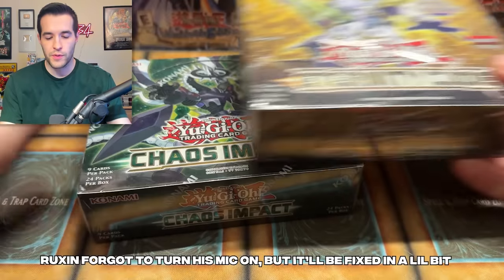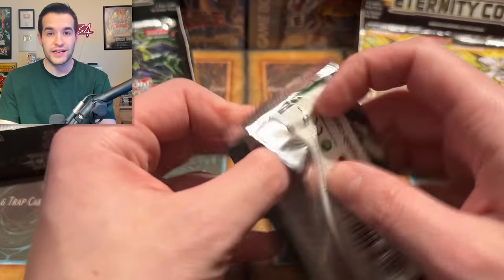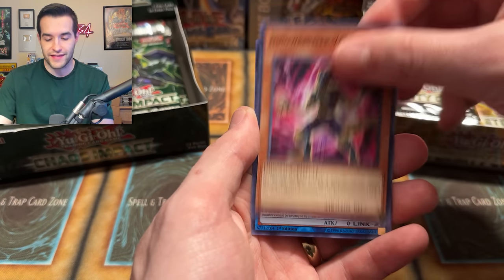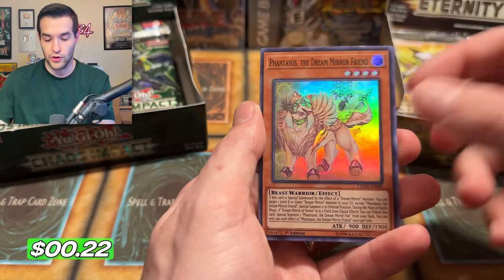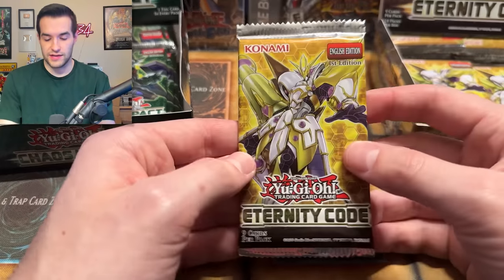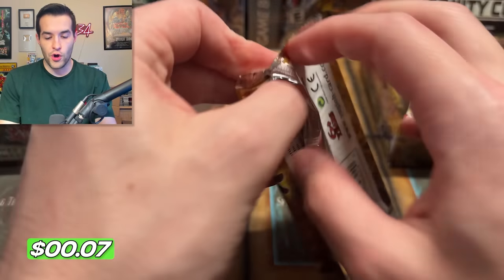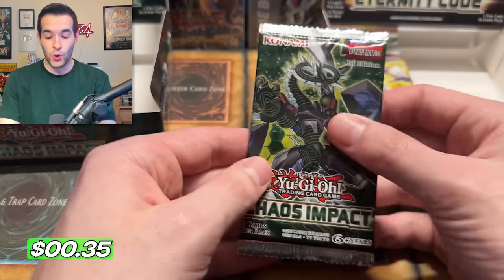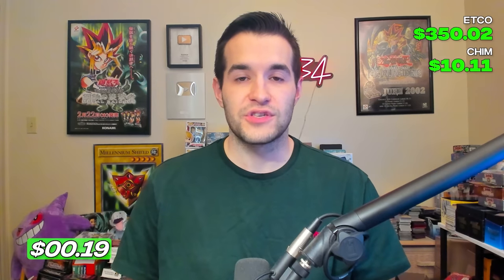This Yugioh Box Was WAY BETTER Than Expected (EPIC)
Get $15 FREE With Your First Purchase On Whatnot HERE! Bookmark My stream on Thursday, June 15th!

LEGACY BOXES PRE-ORDER:
Code: 25THRUXIN5

25 Pack Set (5 of each):
Code: 25THRUXIN5

WILD SURVIVORS:
Box:
Case:
Code: WILDRUXIN5

➤TCGPlayer Link!